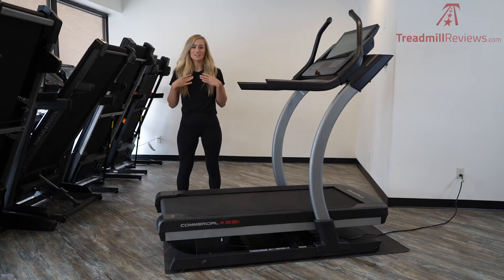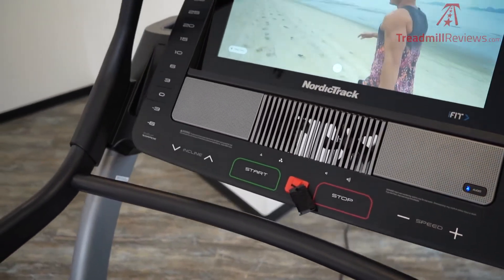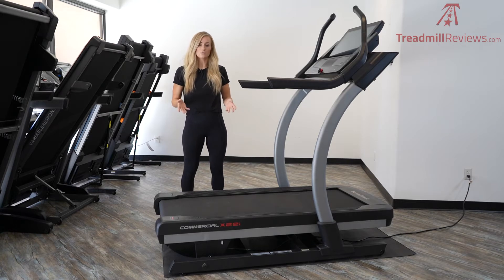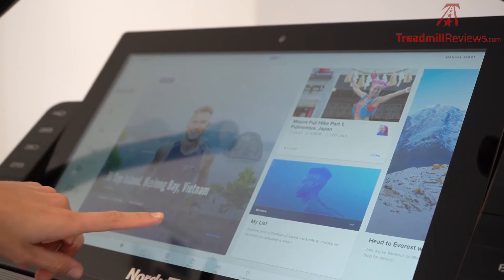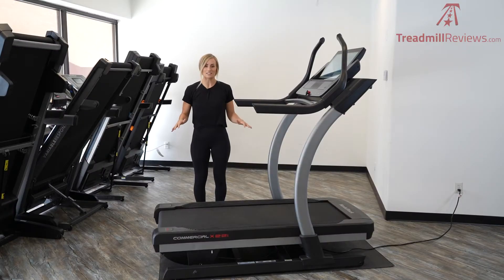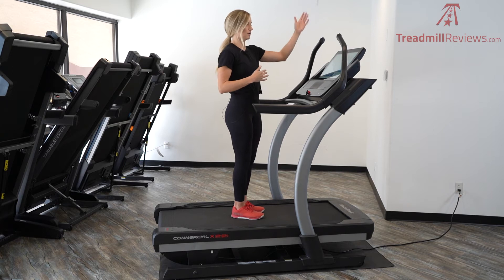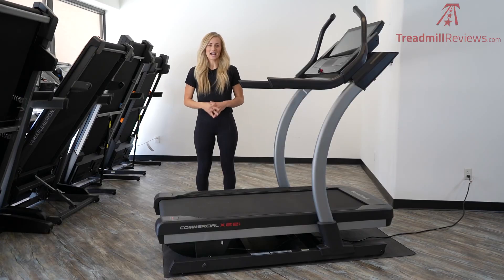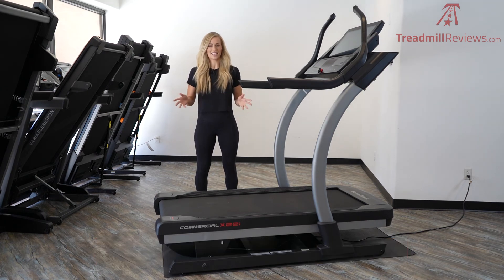NordicTrack Commercial X22i Incline Treadmill Review (2021 Model)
The Nordic X22i Incline Treadmill gets 5 Stars at Treadmillreviews.com and is one of the highest quality treadmills in the $3,000 price range. Because of all the features the X22i comes with, we rate it as one of the best treadmills you can buy, period. This is an excellent treadmill for any skill level, from walkers to those training for a race. If you like high-tech features and a gym quality feel, the Nordic X22i is for you.

The features that come standard on this treadmill justifies the higher-end price tag. The X22i comes with a one month streaming iFit subscription and has the bonus of a 50+ iFit Coach library for an always exciting and engaging workout.  The hands-free incline control gives you versatility and ease while training at home.

The Nordic X22i  has one of the highest-rated and reliable motors you’ll find on a home treadmill. The deck is an expansive 22” W x 60” L to accommodate all sizes and strides and a weight limit of 300 lbs.  This series of treadmills have the most noticeable cushioning on the deck called “Reflex Cushioning”  and it makes a massive difference on sore or sensitive joints. Happy joints make for better workouts and recovery.

Helping to raise and lower the deck, the improved incline motor tech is quiet and accurate.  With a huge incline range of -6% to 40%, there isn’t much you can’t accomplish on this treadmill.

The X22i has a crisp 22” Smart HD touchscreen display, complete with improved processor cooling, enhancing graphics. This screen is larger than most and offers a bright, clear image with the ability to customize settings. The quick select console controls on either side of the display allow you to quickly jump between speeds and inclines without having to jockey between up and down arrows continuously.

Another user-friendly onboard technology is the new Bluetooth Headphone Connectivity. Now you can grab your favorite headphones and sync them to your treadmill.  You can listen to your iFit trainer and your workout music without being distracted--or being a distraction to others.

Center console fans will keep you cool and save you from needing more floor space for a separate fan. Double water bottle holders offer plenty of room for drinks or other accessories. Included is a Bluetooth chest strap style heart rate monitor so you can train in targeted zones right out of the box. The integrated Sled Grip and Push Bar give you unique options for burning calories, and working muscles head to toe. Set the sled speed as low as you can handle and feel the burn.

The Nordic X22i comes with a 1-month iFit Family Membership. This subscription service can be purchased yearly and can handle up to five user profiles. If you decide not to take advantage of the streamed, trainer-controlled workouts, you can use the onboard workouts from the 50+ iFit Coach Library. Just select browse and see what workout feels right today. To capture and store data from past workouts, you will need an iFit subscription.

Overall, we still love the X22i and give it 5 stars. This is our pick for the best treadmill in the $3000 price range. A solid industry warranty provides peace of mind while you get fit.